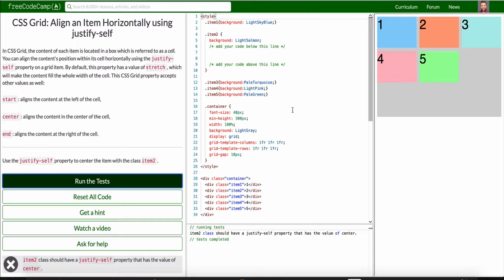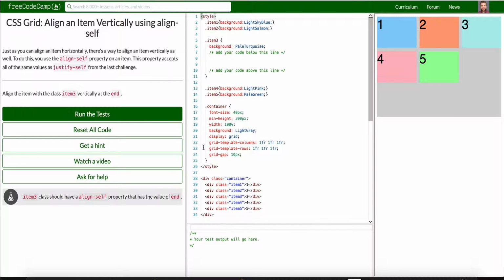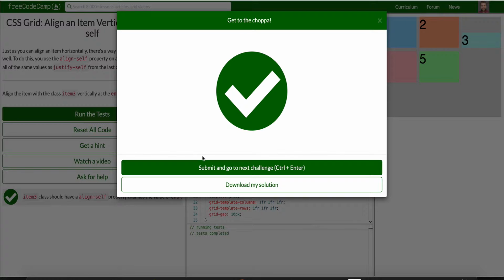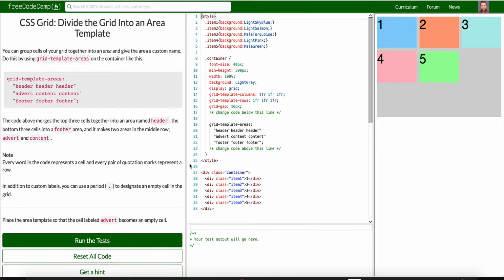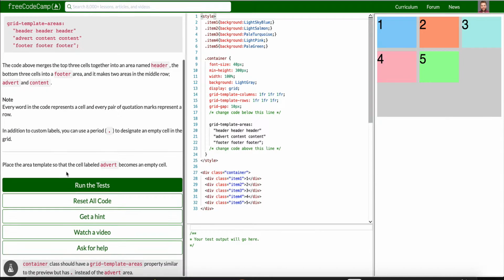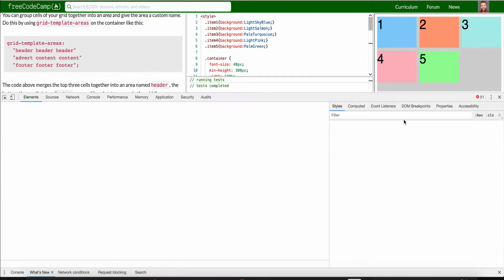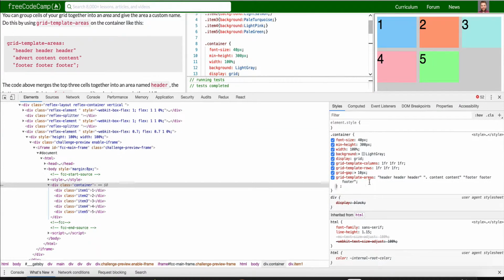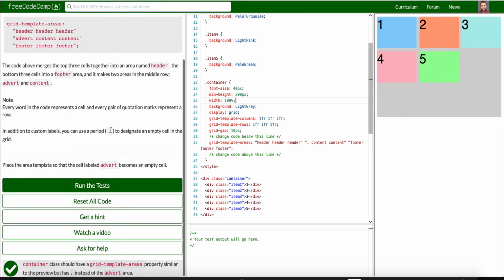Free Code Camp 2019 Responsive Web Design Certification - CSS Grid Lesson 3